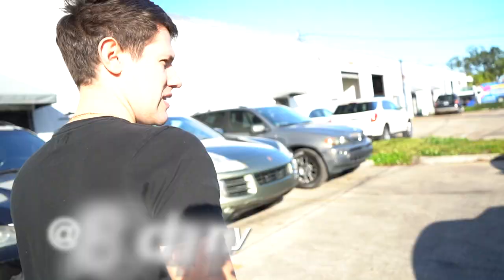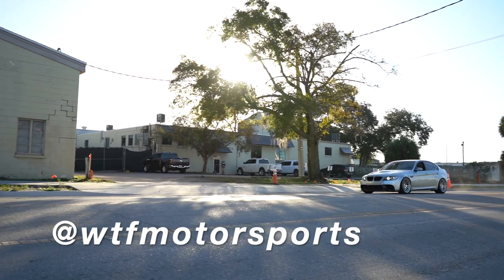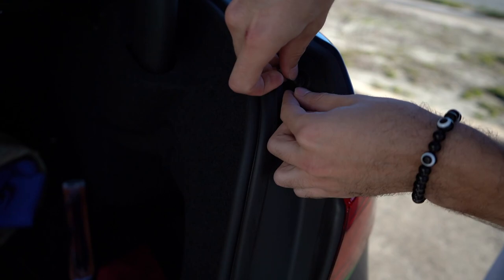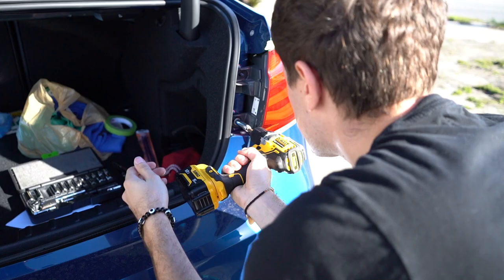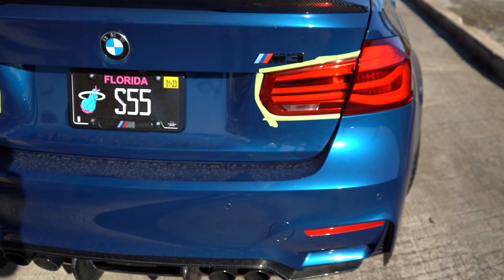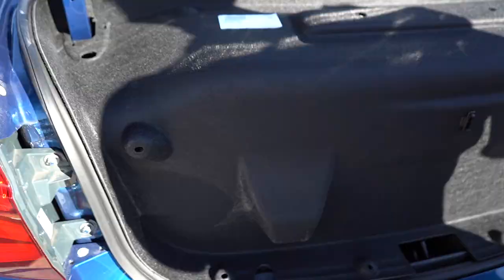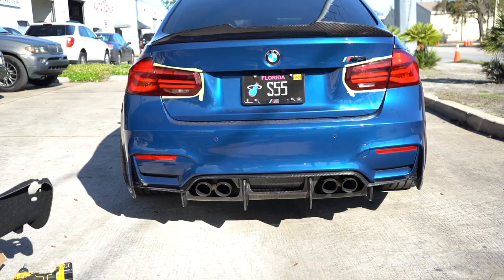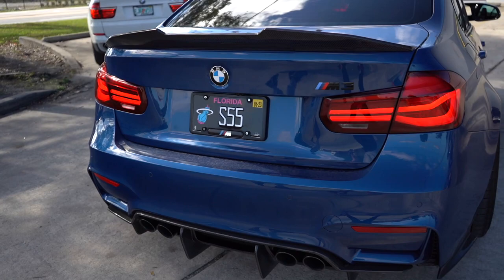Avus Blue BMW F80 M3 gets Shadowline Euro Tail Lights!! (Install and DIY)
Carbon Fiber Steering Wheel Flat Bottom Blue Stripe

Links to my Car Mods:
KW H.A.S. Kit
BMW Ambient LED Strips
Steering Wheel Cover
Blue Start Stop/M1/M2 Buttons
Reflector Tint
BMW "Competition" Emblem Badge

Link to my Car Detailing Products:
P&S Professional Detail Products - Bead Maker Kit
P&S Professional Detail Products - Brake Buster Wheel Cleaner Kit
Meguiar's Gold Class Car Wash Shampoo and Conditioner
iK Foam PRO 2 Pump Sprayer
Meguiar's Ultimate Waterless Wheel Cleaner
7Pcs Wheel & Tire Brush Kit
Meguiar's Hybrid Cermic Wax

Links to my Camera Gear/Photography Setup:
Sony a7 III Body Only
Canon G7X Mark II Kit (Vlog Camera)
GoPro Hero 5 Black
Nikon AF-S Nikkor 50mm f/1.8G Lens
Nikon D90 with 18-55mm F/3.5-5.6g Vr Lens Kit
RODE VideoMicro Microphone
GoPro Hero 5 Mic Adapter
GoPro Microphone & Adapter Mount
GoPro Head and Chest Mount
GoPro 128GB Memory Card

Links to my Garage & Home Gym Setup:
(Pack of 8) Barrina LED Lights
BMW M Logo Flag (3X5 FT)
FLYBIRD Adjustable Weightlifting Bench
BowFlex SelectTech 552 Adjustable Dumbbells
Original Black & Yellow 4-Tier Storage Shelving Unit, Indoor/Outdoor

Miscellaneous Links:
Bimmercode Vgate iCar Pro OBD2